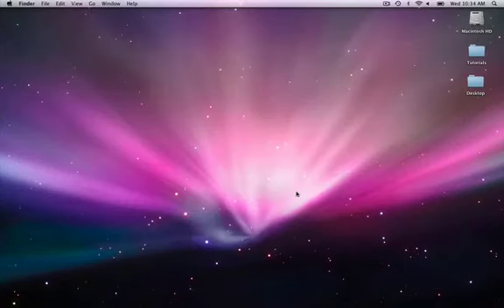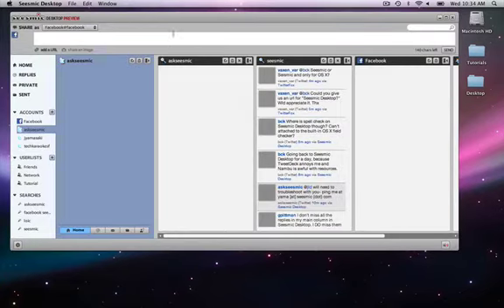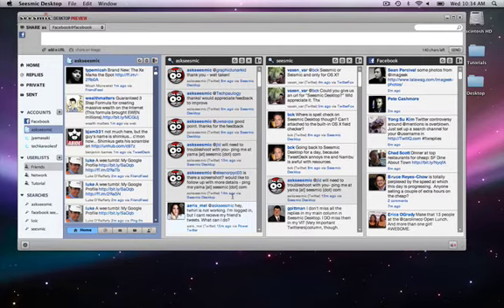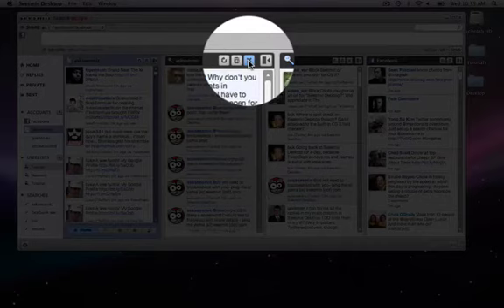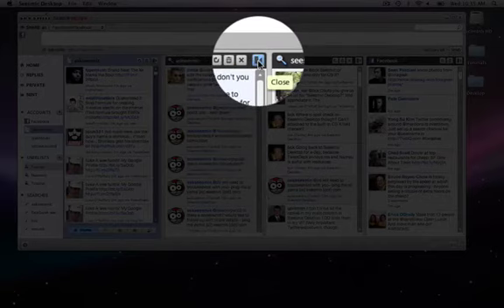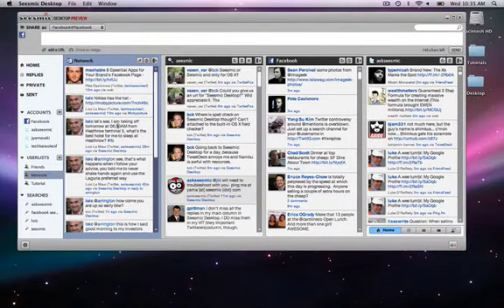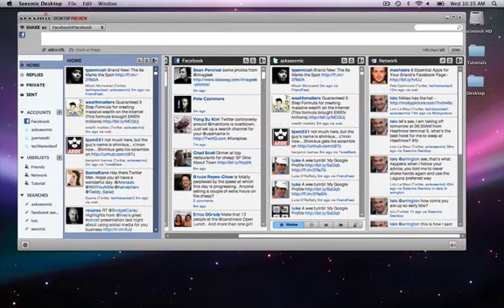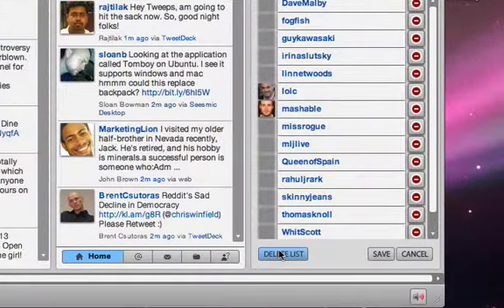Quick Overview on UI Changes for Ver 0.2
Here's a quick screencast of the UI for the Seesmic Desktop Version 0.2

Going over the scroll bar enhancments, udpated buttons in the columns and user list enhancements.